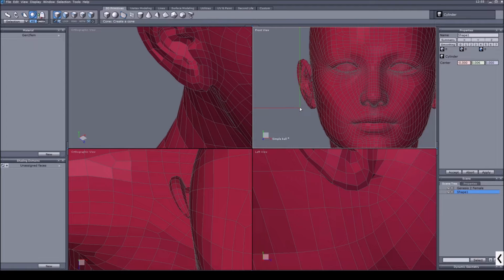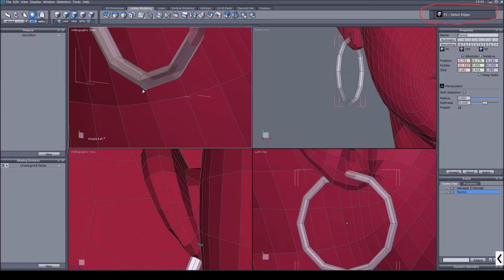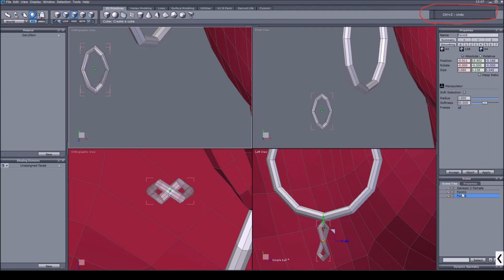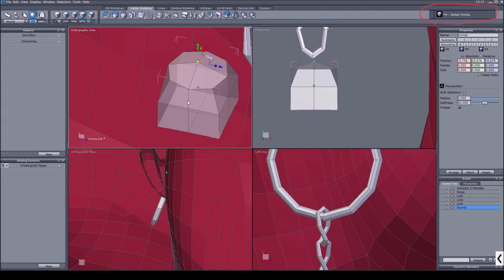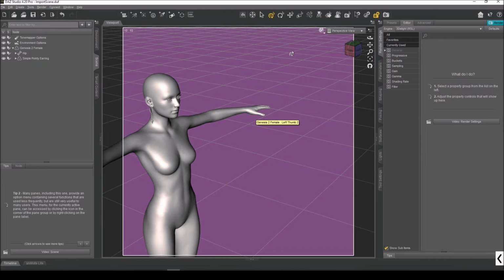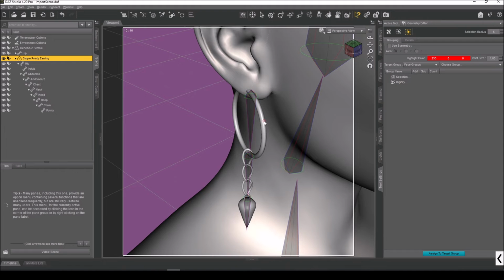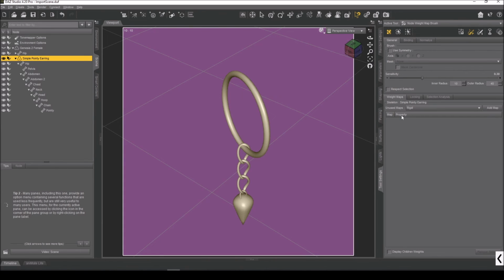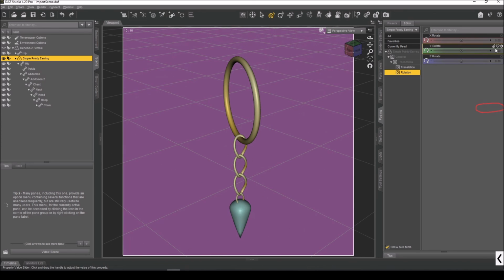Hexagon Tutorial 12 Rigging and Morph protection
Hi there,
followup from the followup, object creation with some new tools as well as rigging and preventing distortion from morphing (part 1).
Thanks to Maestro for the amazing music.

0:00 Intro
0:10 Creating the mesh
2:49 Tesselate Tool vs Connect Tool
3:49 Mesh Creation
20:00 Dissociate Tool vs Smooth Tool
21:54 Import and Rigging
23:48 The problem with morphing bodies
24:52 simple geometry selection
26:54 Clear Morphs and Set Rigidity
37:46 Apply Textures and save the model